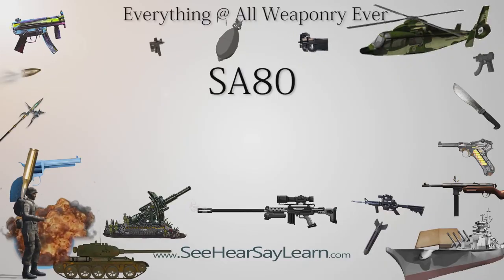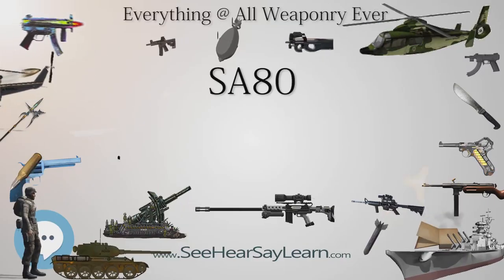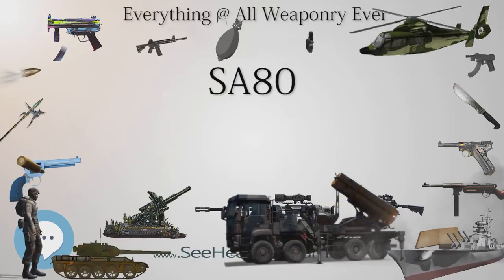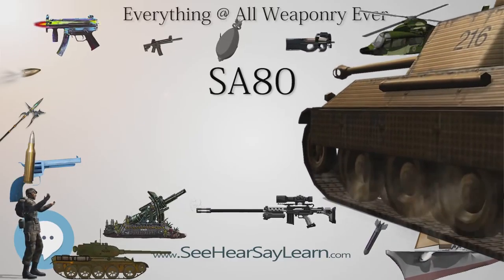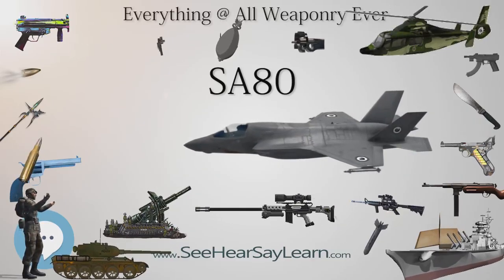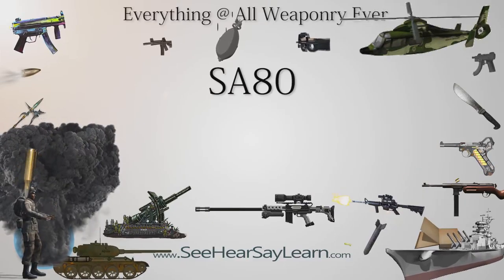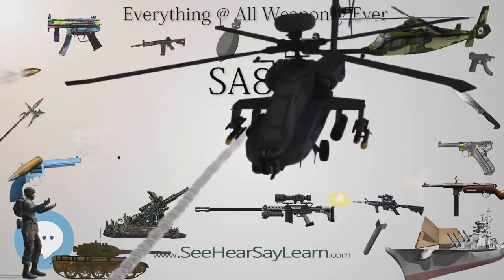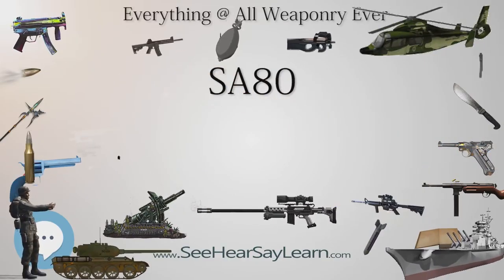SA80 (Everything WEAPONRY & MORE)💬⚔️🏹📡🤺🌎😜✅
This video is about "SA80". This video series is something special. We're fully delving into all things everything and all things about the everything you could imagine in WEAPONRY. From guns, war, ammo, strategy, bombs, destroyers, air craft carriers to the politics and manufacturers of weapons!!!